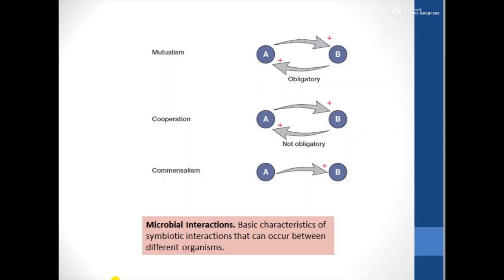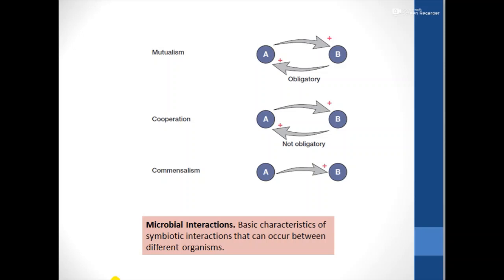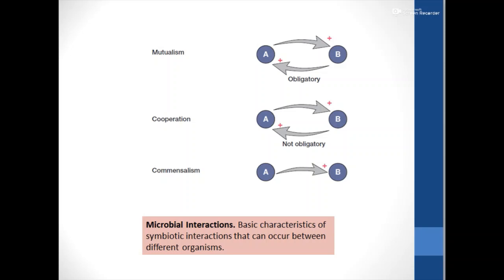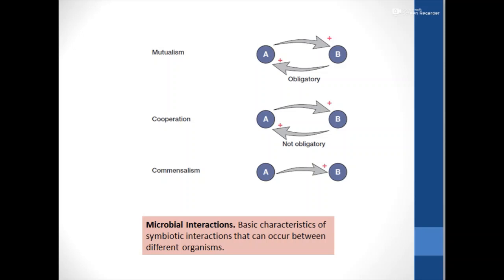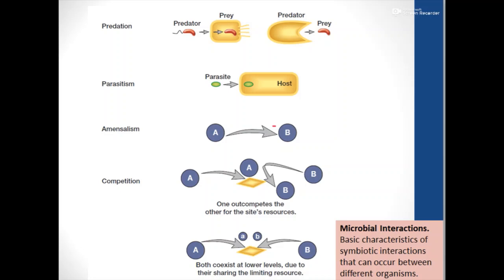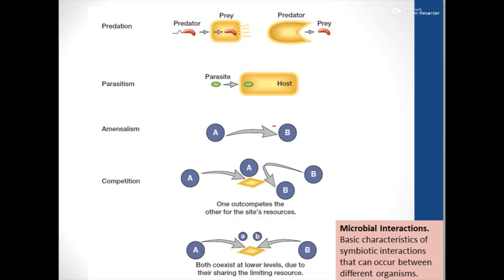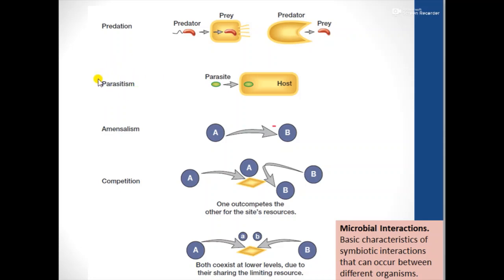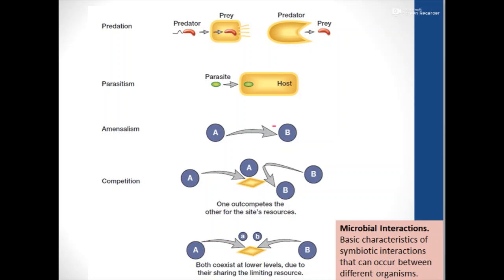microbial interactions 1